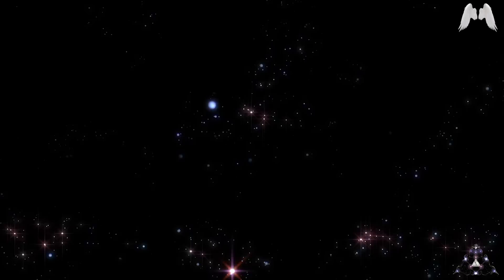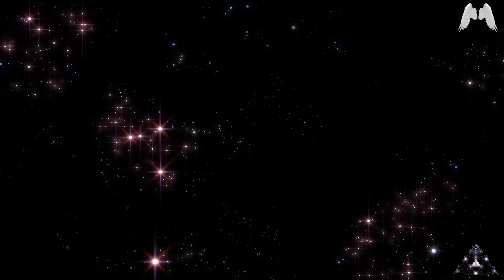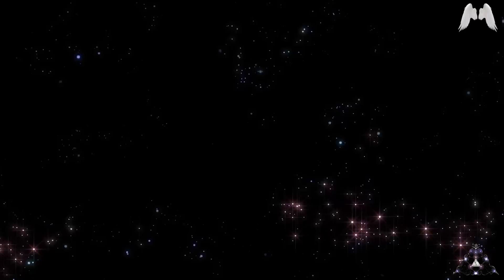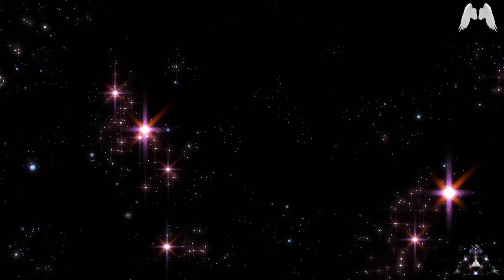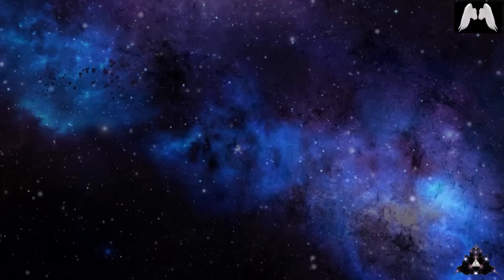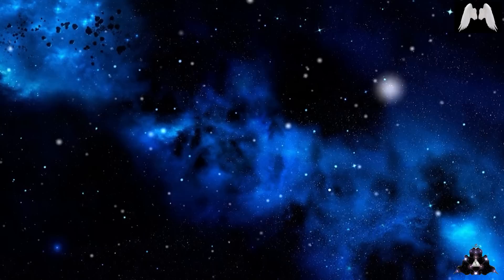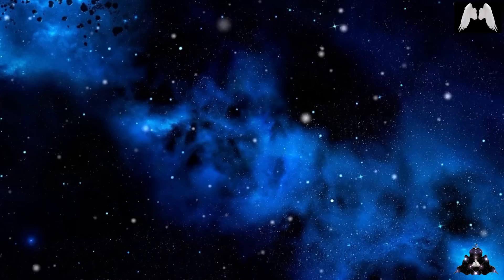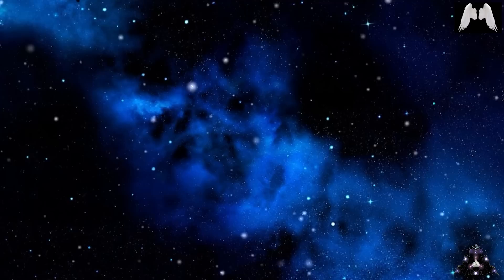Message from Gosia to all the Starseeds - Disclosures, Social Changes - Is that your Purpose?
I have seen that some of you, few, but some, got a bit discouraged after the last video of AJ Roberts' questions. I don't quite understand why, as many of the answers given have been explained before, but I imagine that there are people who are hopeful for positive changes to come soon, so they get disheartened to know that the Matrix, for example, is not about to fall down, or that the Federation is not planning any real declassification of its existence etc. They wonder then what they should do, what their role is, why continue to help and instead not devote more of their free time to their families? I am inspired by this question to share with you what I think and feel our role is, and how we should be when moving forward.

Song: For When It Rains
Artist: Juan Sánchez